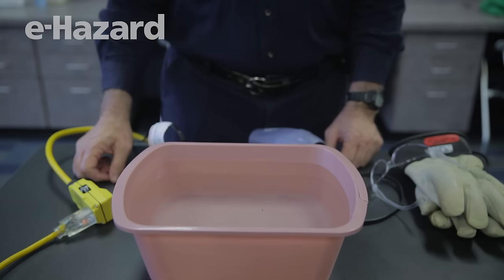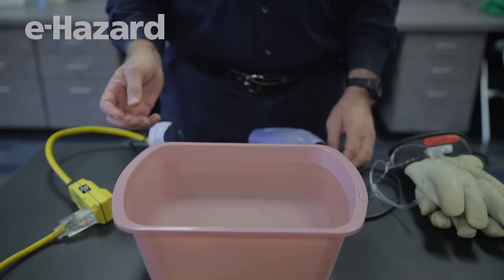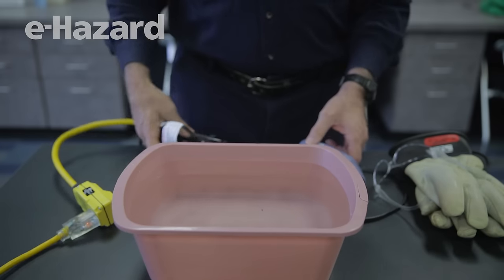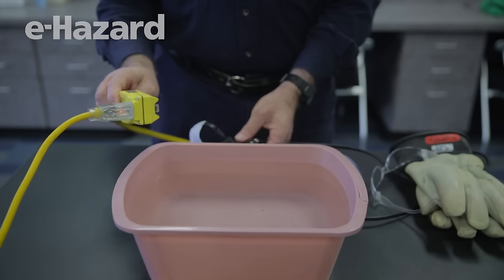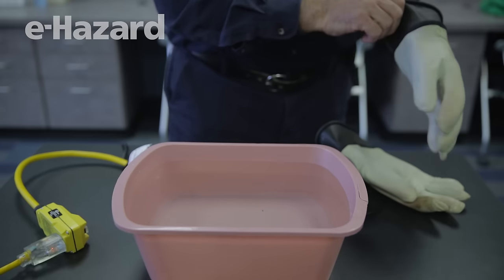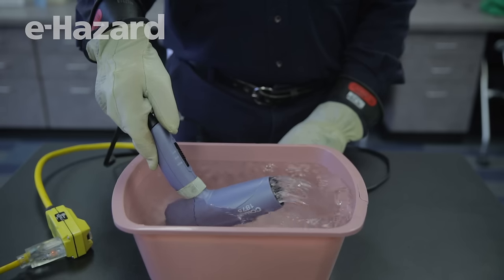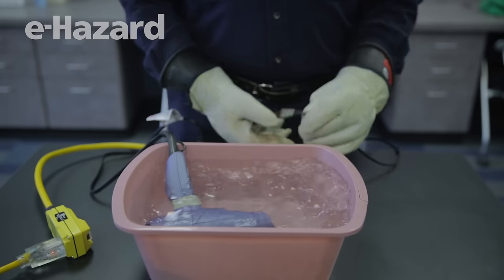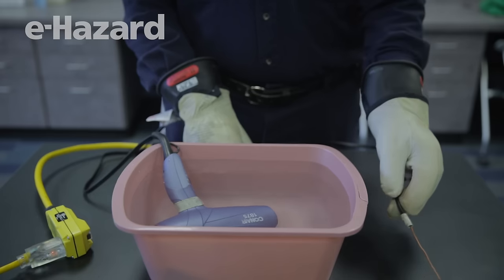e-Hazard: The Bath Tub Challenge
OK Team, who wants to take on the Bath Tub Challenge? Post your opinion!

For the unbelievers, here is the government site warning it can happen.

Added 3/7/2017
I did my test this morning after kids got on the school bus. Did not want them to hear me yell if something went wrong. LOL.
With a Fluke 87, I measured about 100 to 200 k ohms for the water resistance in the bucket. But it kept increasing the longer I held the probe in the water. This tells me there was also some capacitance in the water. I used a hot dog to simulate a human body going in the tub. I measured about 150 k ohm on the hot dog from one end to the other. I then put the running hair dryer in the bucket. I then put a Fluke lead probe into each end of the hot dog and lowered it into the water. Depending on the angle and the proximity to the handle where the incoming leads are located, I got between .3 and .5 volts. I measured the water to ground and got between 70 and 80 volts depending on how close to the handle I was.

So this answers a couple of questions. Yes the water is energized. Yes the hot dog is conducting current. But at .5 volts and 150 k ohm resistance, you get about 3 micro amps which is below the felling point. The human body has been said to be about 1,000 ohm resistance. Under wet conditions, that be be closer to 500 ohm. If we were to replace the hot dog with a scale model version of a human body, we would still see about .5 volt drop across the body since it will be in parallel with the water which surrounds it. So this would mean at 500 ohm resistance we should see about 1 ma of current flowing which is right at the threshold of feeling it. So I can see how the man could put his hand into the water and not feel it. The hand is a very small portion of the total body.

But here is the scary part. There will be current flowing in the body under these conditions. It will be proportional to the conductivity of the water and the resistance of the human body. Since each tap water system is different and each body is different, there is no way to predict if the current will be enough to feel or put you in defibrillation. I would guess in most cases, at the very least, it will hurt and may reach the let go threshold level. This would make it hard to move or breathe.

I think the best way to establish this is to do a 2D model of two points in space about 1 inch apart energized to 120 volts and surrounded by a conductivity source like water. This model could then show the current paths and values. Most of it will flow between the shortest distance of the two points.

Any takers to put this to rest?
I think it will help clarify some of the comments. Like the old Clint Eastwood movie. Do you feel lucky?

Joe